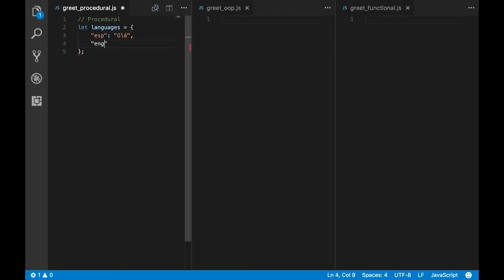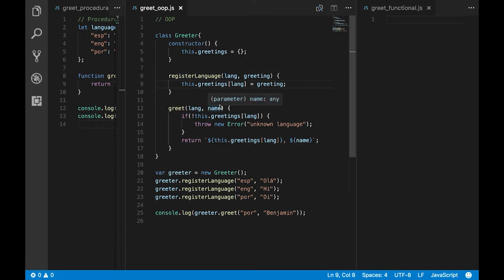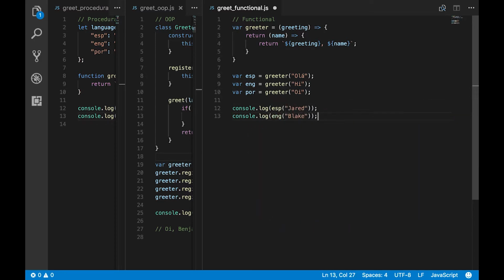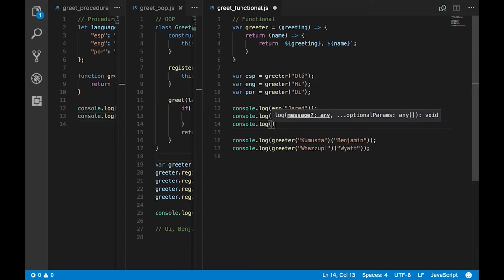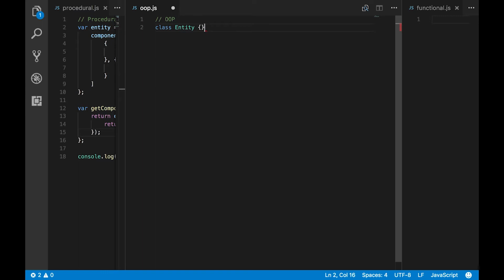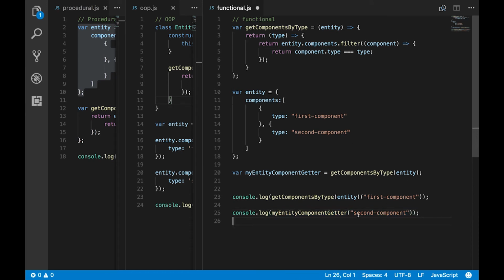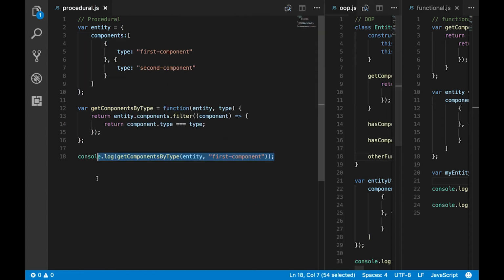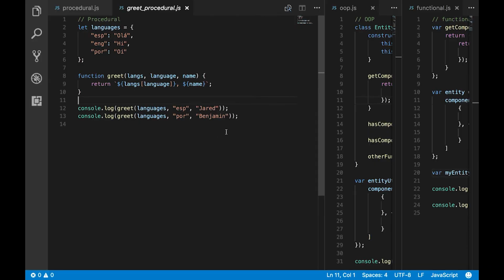Comparing Programming Paradigms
We use two examples to compare three different programming paradigms: procedural, object-oriented and functional. We talk about what each paradigm is about and discuss how familiarity with a variety of ideas can make you a better programmer.

Code samples (cleaned up a bit from what is shown in the video) can be found here:

As always, comments and questions welcome!